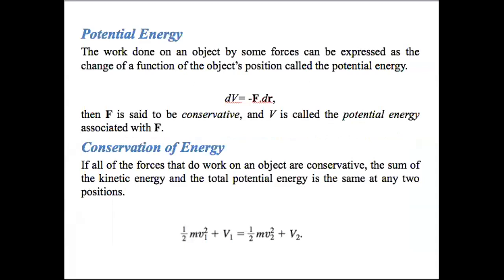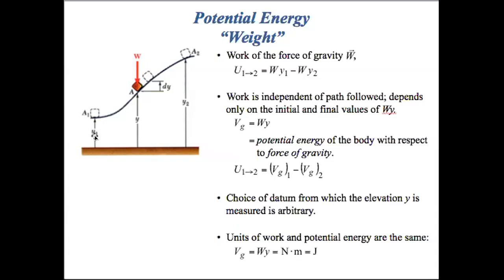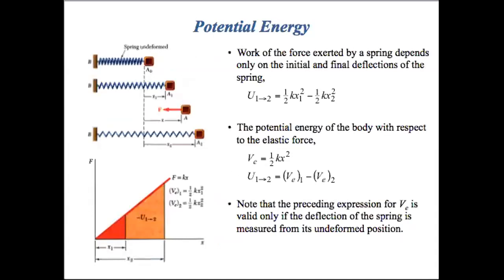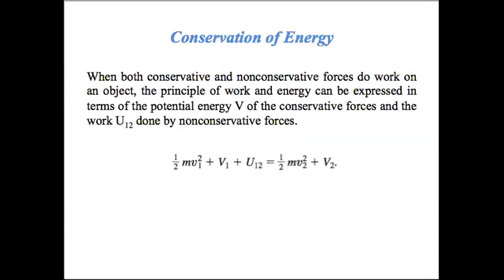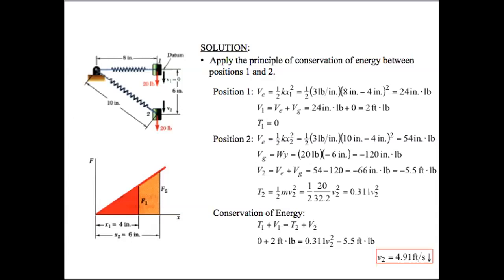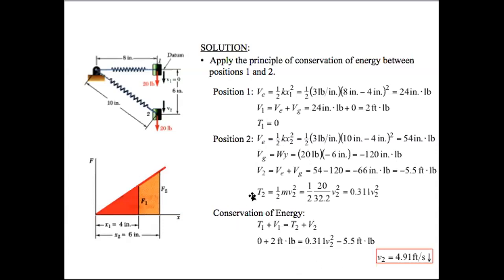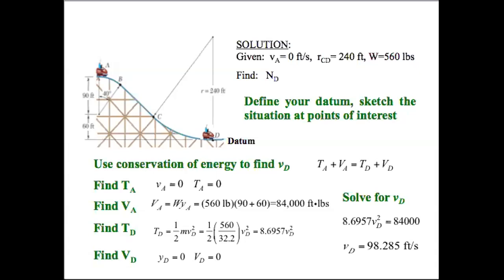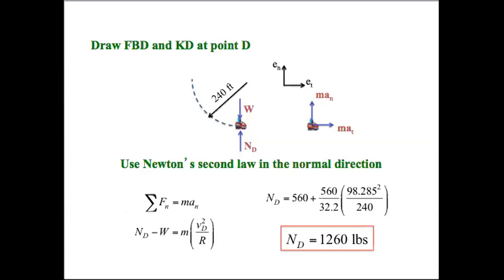Potential Energy and Conservative Forces